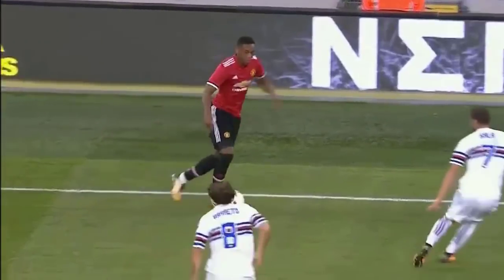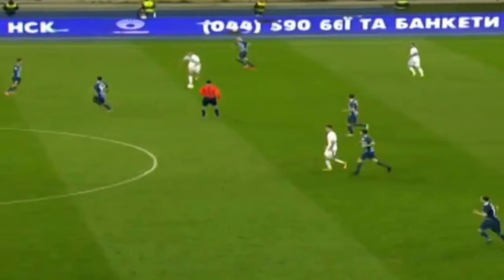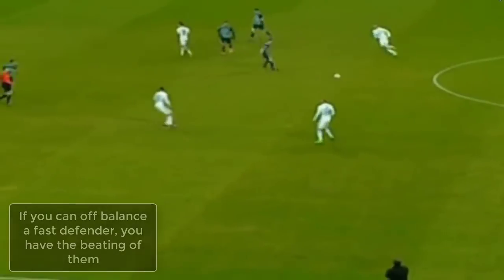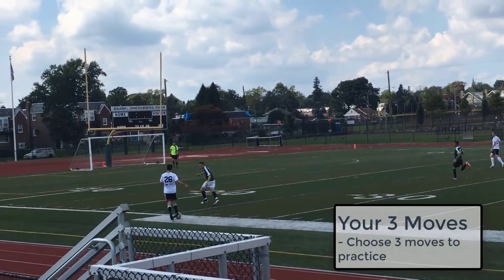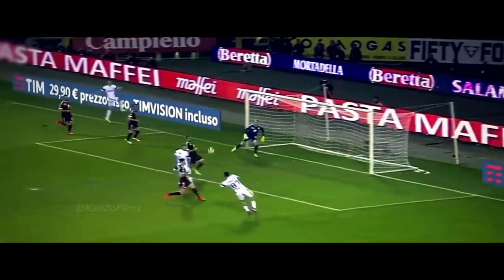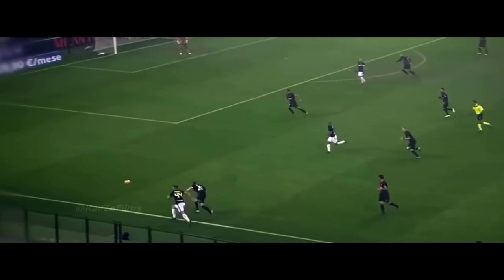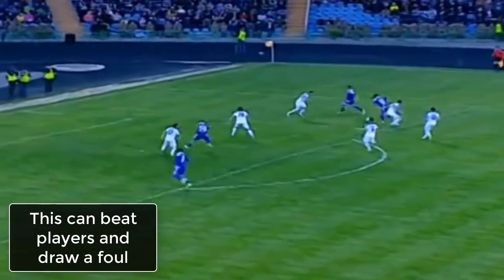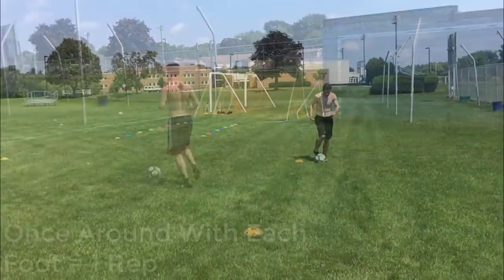How To Beat A Fast Defender In Soccer 1v1 - Strategies For Slower Players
Training programs - We are going over how to beat a fast defender in soccer 1v1 in this video! So if you want to know how to beat a faster defender than you, this video will give you some ideas on how to do that!

Programs

About this video: I am showing you how to beat a defender 1 on 1 in soccer even if he is faster than you. We take a look at two players that come up against faster players all the time, but still manage to beat them!